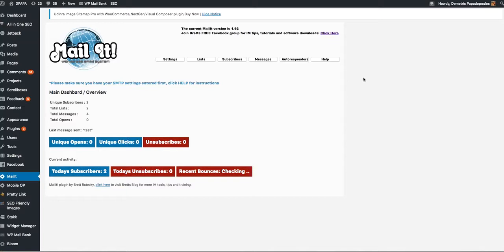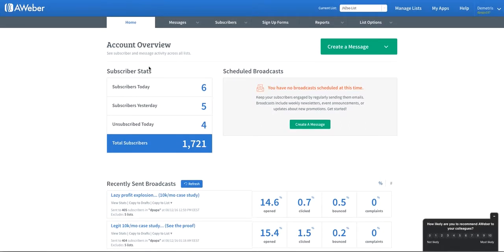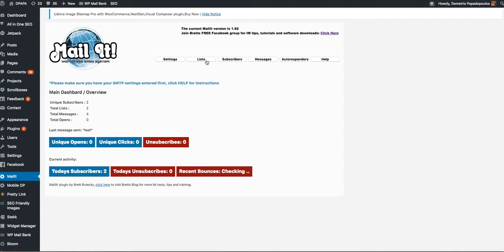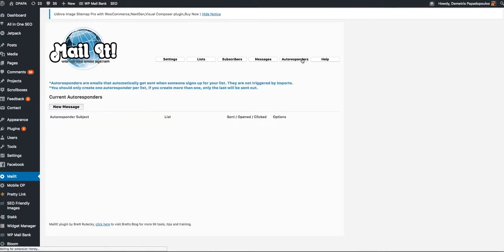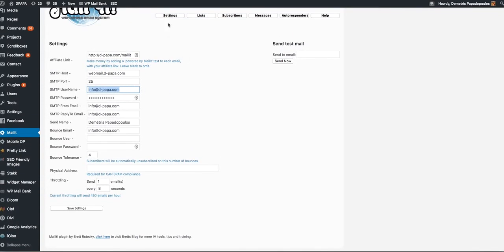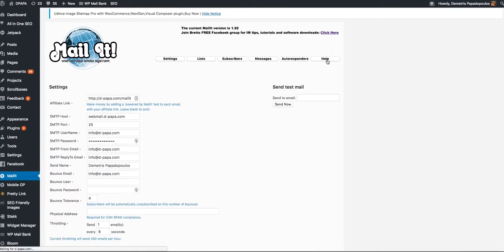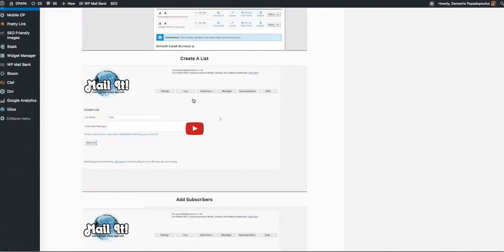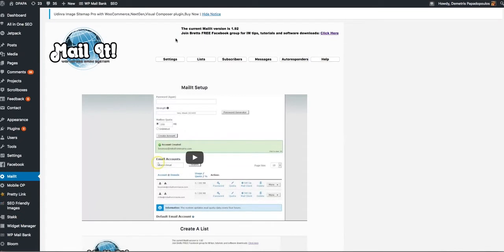How to Get Bigger Open Rates and More Commissions Using Mail It Plugin